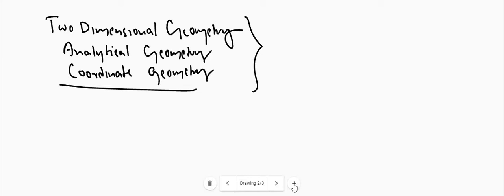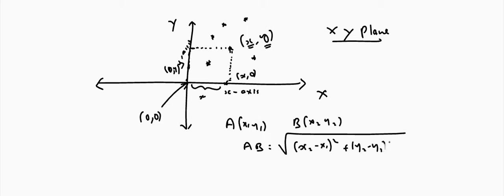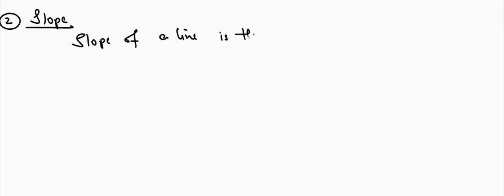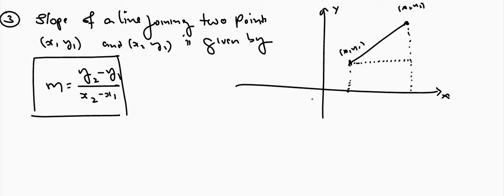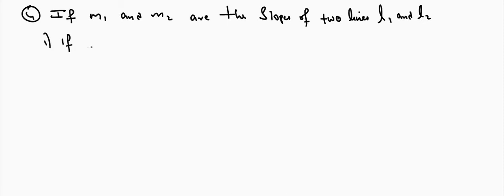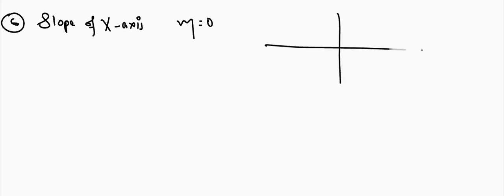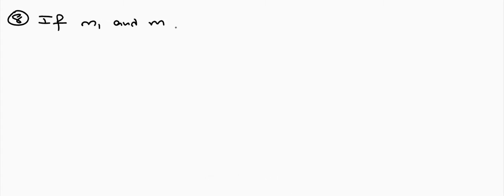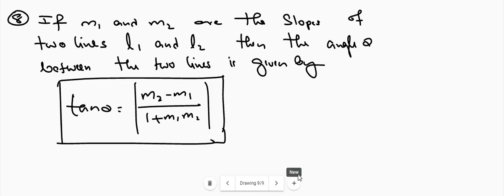class 11 maths module 1